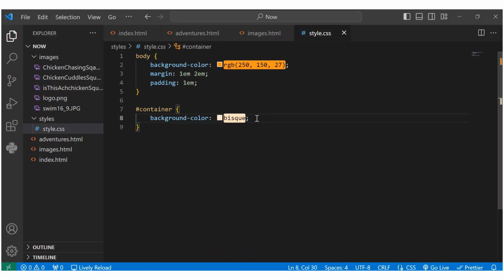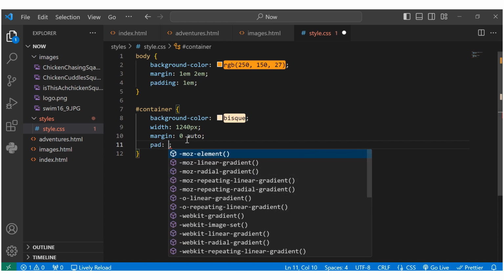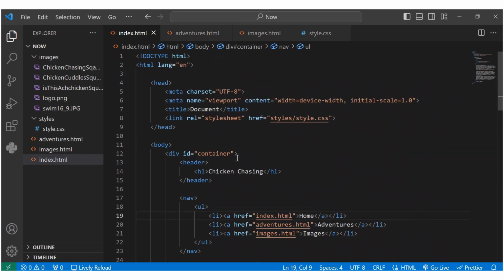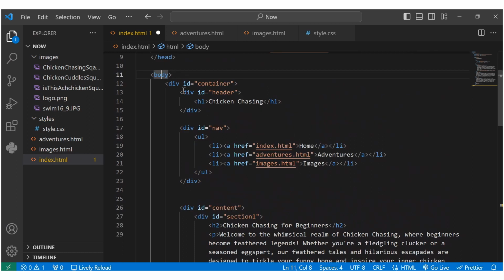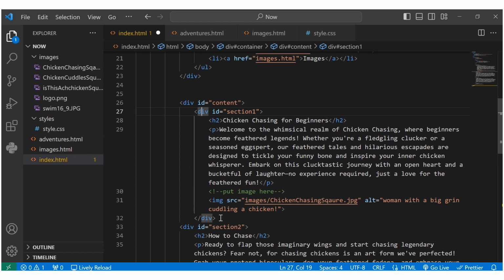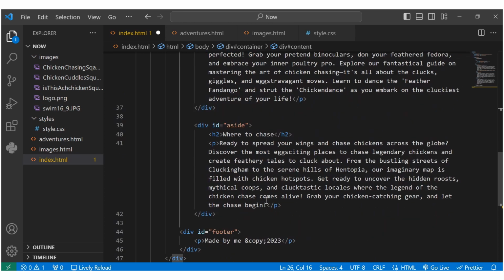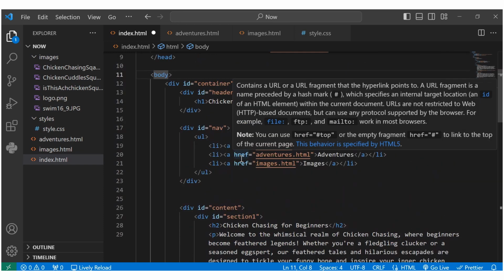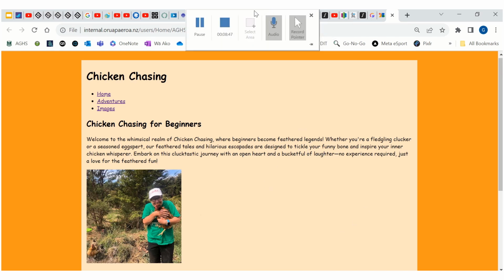6. Div ID's and debugging errors